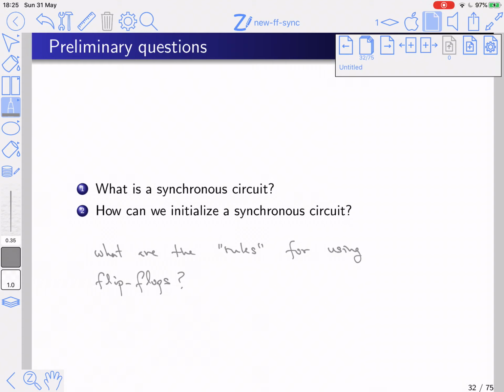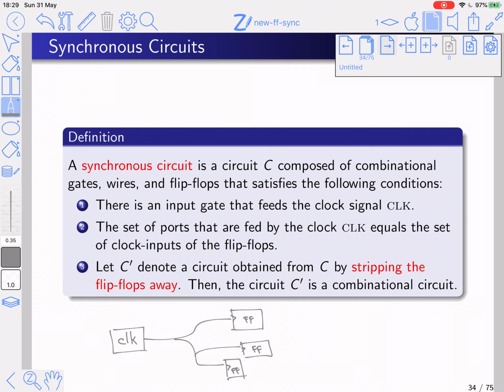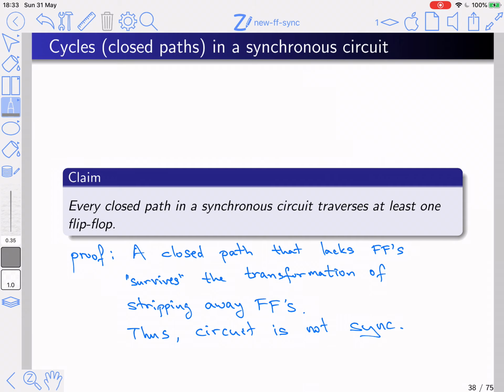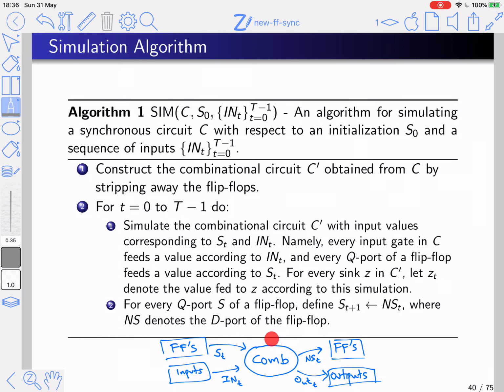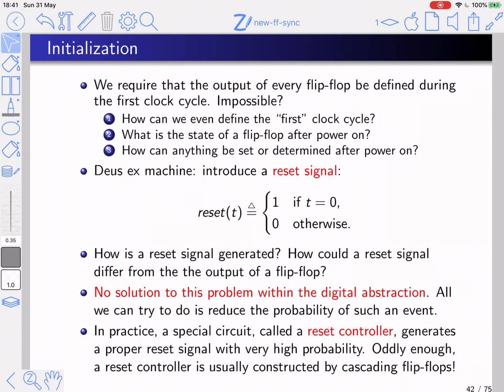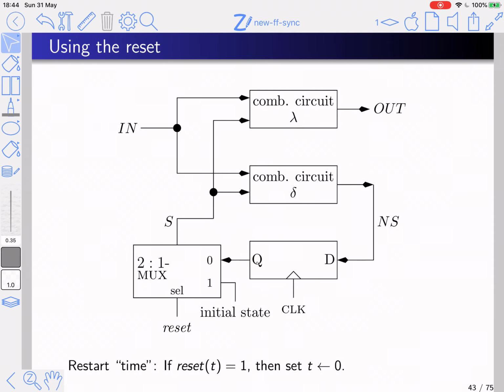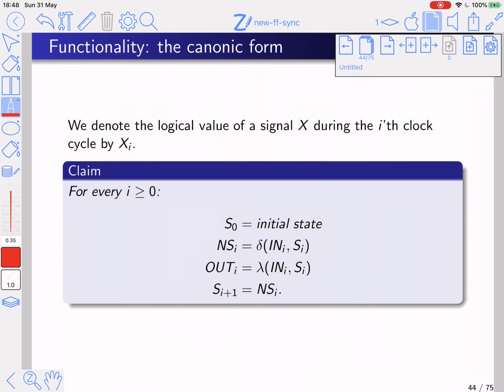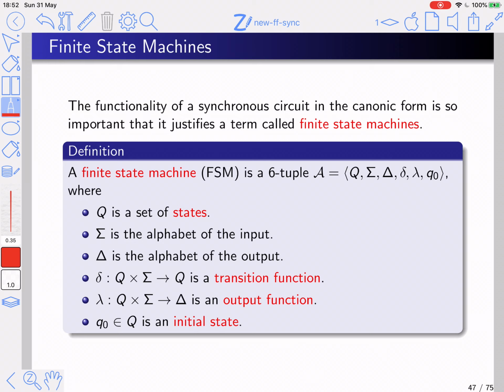Digital Logic Design: part 2 of synchronous circuits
This is a lesson about the formal definition of synchronous circuits, their logical simulation, and canonic form. We also discuss how flip-flop outputs are initialized by a reset signal.